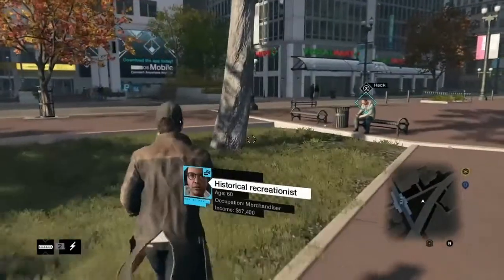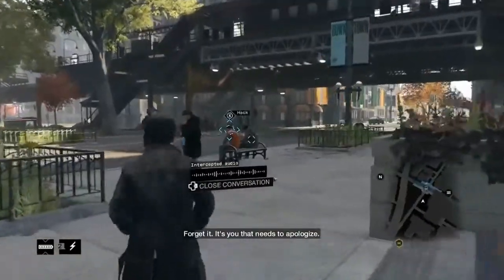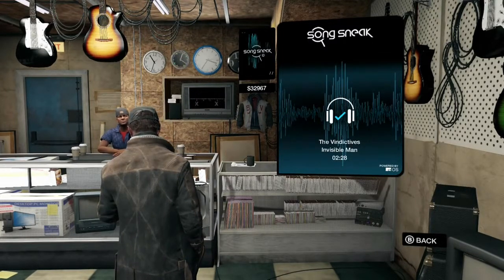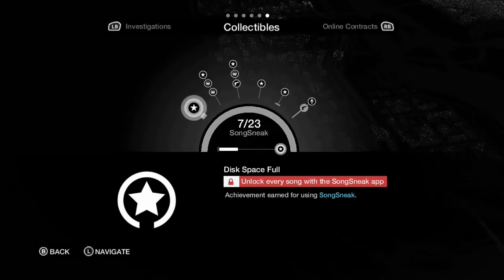Watch_Dogs - Disc Space Full Achievement / Trophy Guide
How to unlock the Disc Space Full Achievement / Trophy in Watch_Dogs